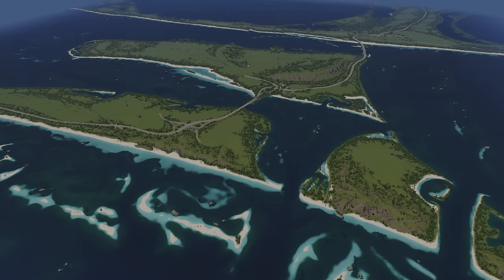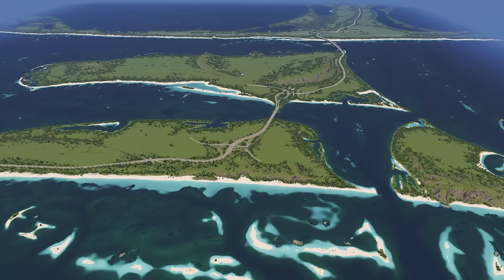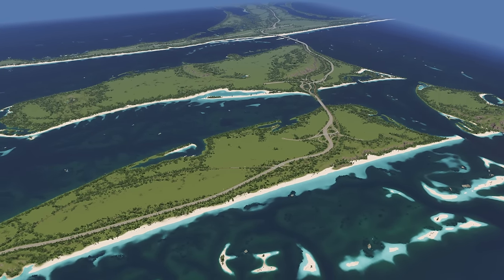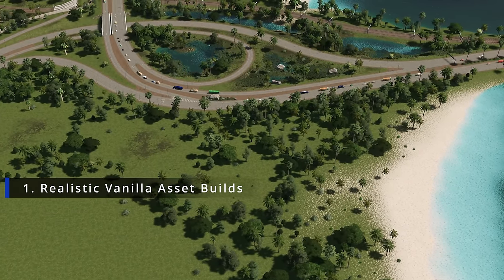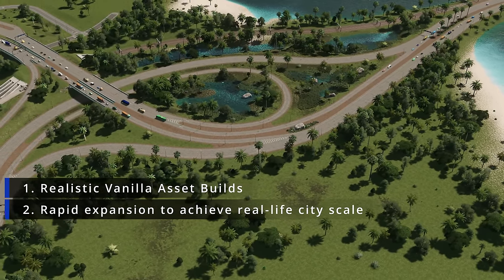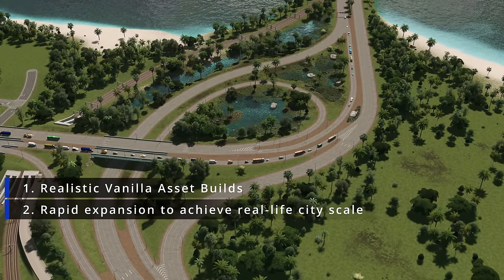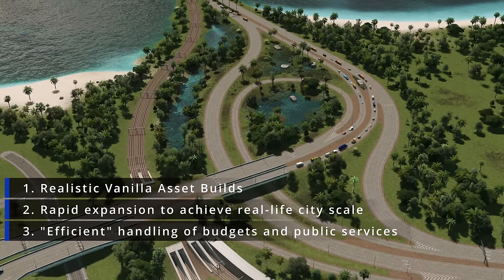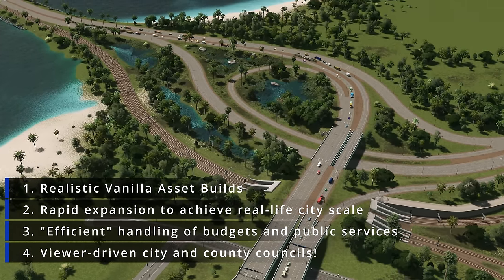Starting A New Realistic City on an INCREDIBLE Map in Cities Skylines | Crystal Reef EP1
Welcome to Crystal Reef County, Florida - our chosen spot for the start of a new realistic city in Cities Skylines! Come along as we attempt to build realistic cities and areas using only Vanilla Assets!

- What's the rationale behind this project:
With Cities Skylines 2 coming sometime this year, the time feels right for an attempt at an all-Vanilla Assets build - this is something I have been contemplating for a bit and hinted at earlier.

Q & A:
Do you have a MOD/Asset list?
Step 3: Use Skyve profile feature to import the MOD collection.

Which map is this?

Which Theme and LUT are you using?
- Theme and LUT is Seychelles by Ronyx69

How do you place residential buildings so fast in suburbs/neighbourhoods?

Which visual MODS do you use?
- Grab the MODs linked above - then open up Ultimate Eyecandy (Shift+U) and set Global Light Intensity to 5.27, and Ambient Light Intensity to 1.27.

Which graphic settings does your game run?
- Everything is set to high, 1440p resolution.

Hardware specs?
- 3080, 32 GB ram, I5-12600KF.